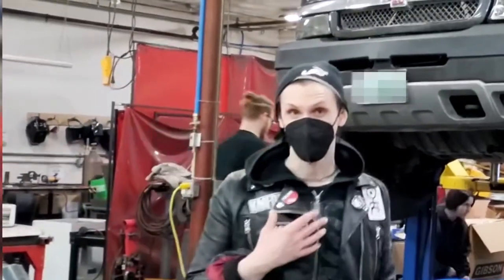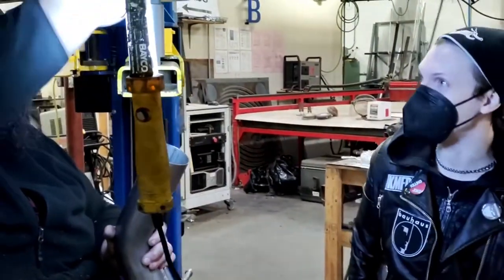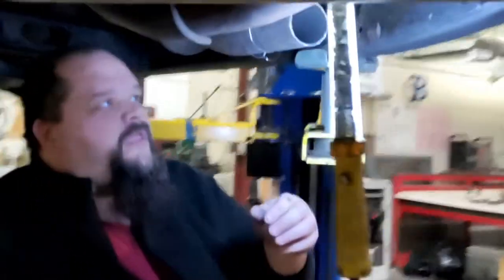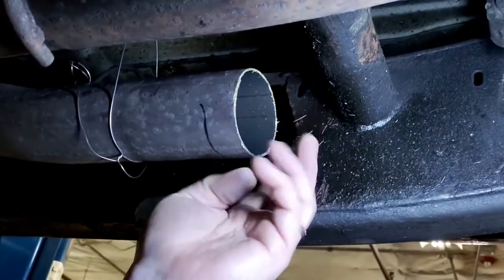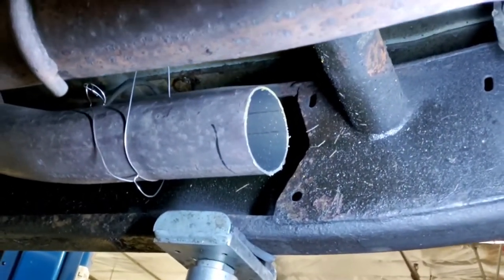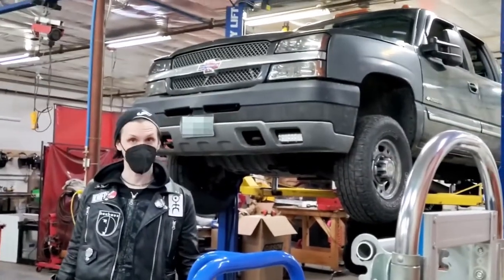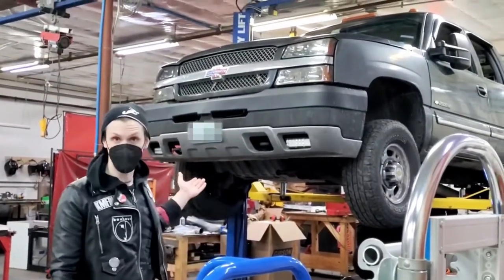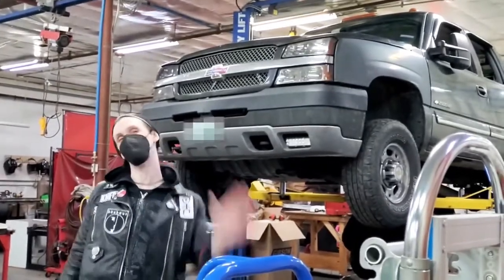Auto Lift short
Auto Lift being used at Make it labs